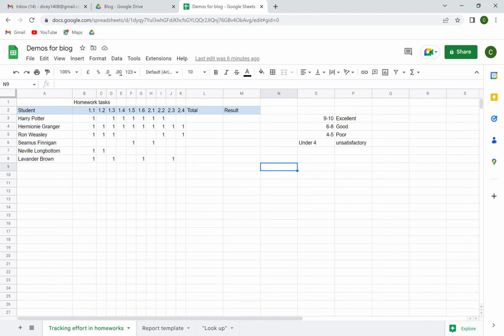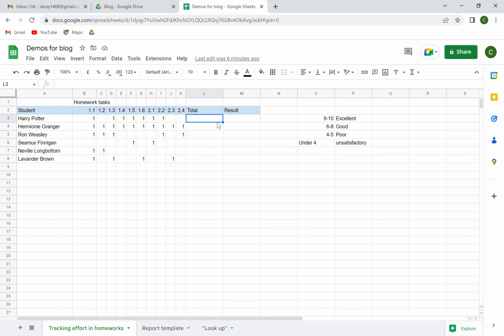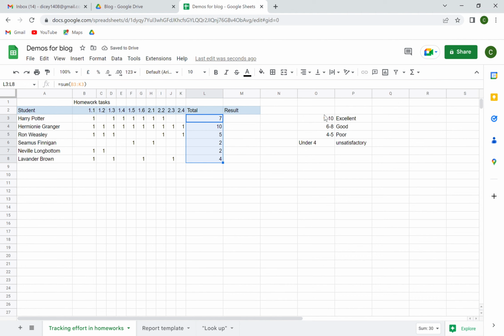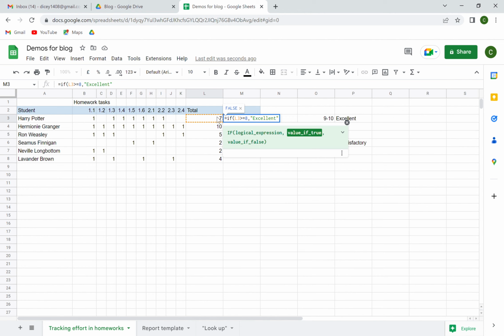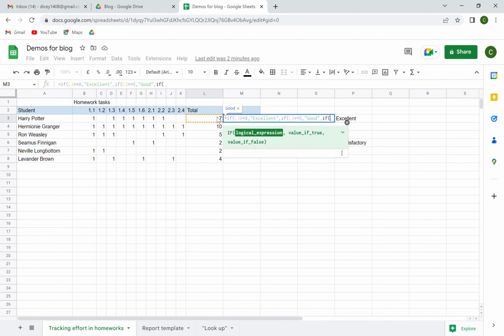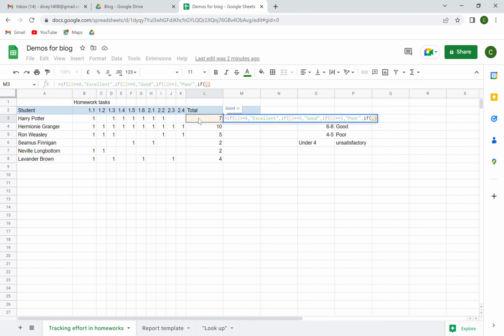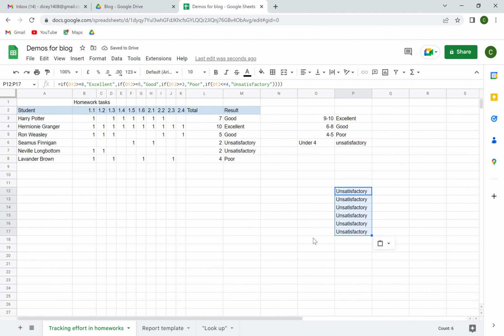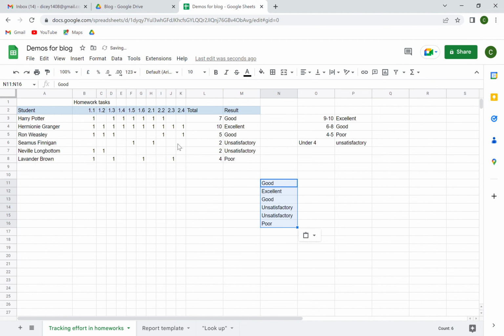Sum and nested if statements to create attitude to learning scores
This video goes with my blog on workload - how to reduce the amount of time it takes to create effort grades for classes.